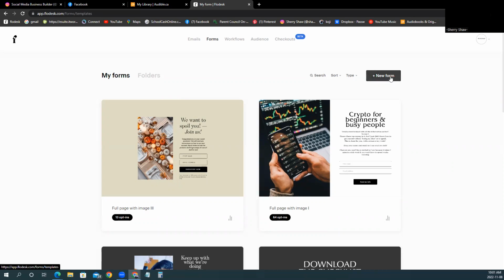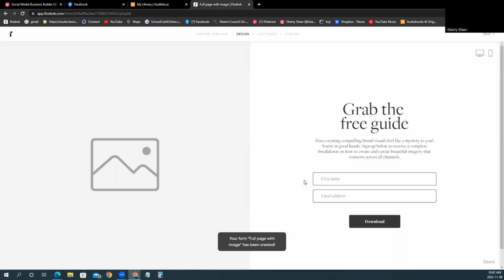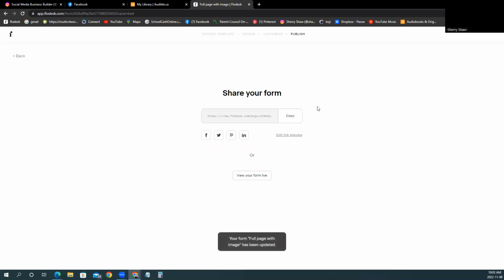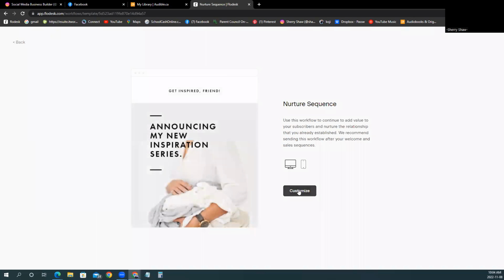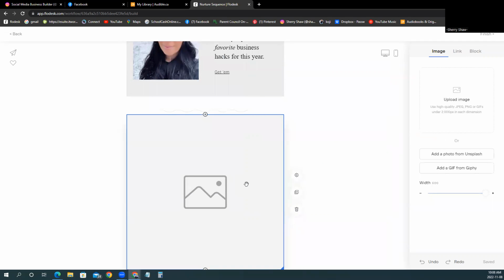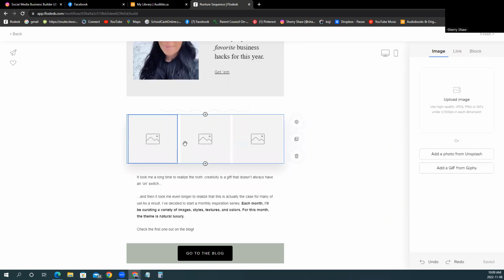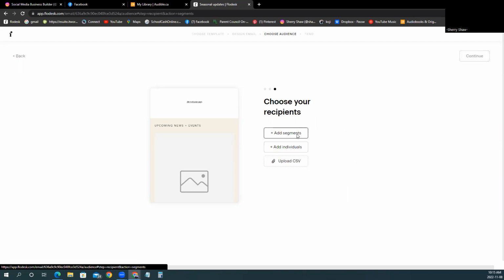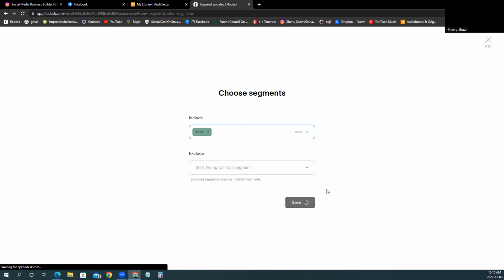Flo Desk! How to set up a work flow with a form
Create your form, how to customize & set this up in 15 minutes